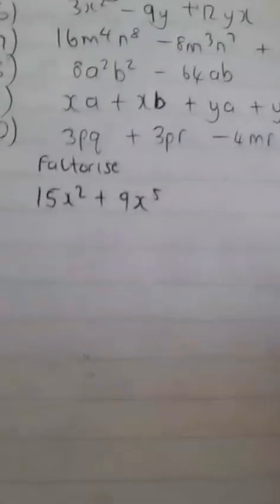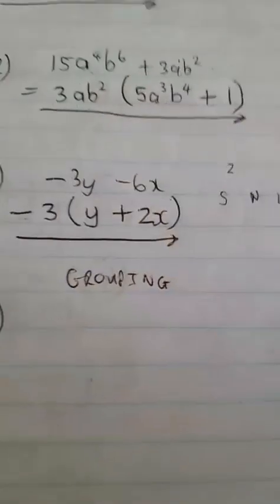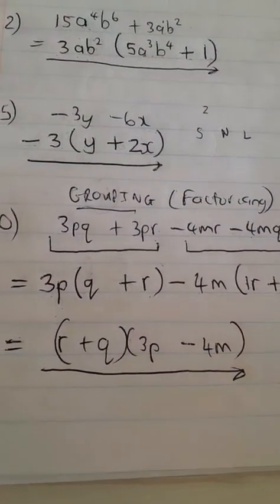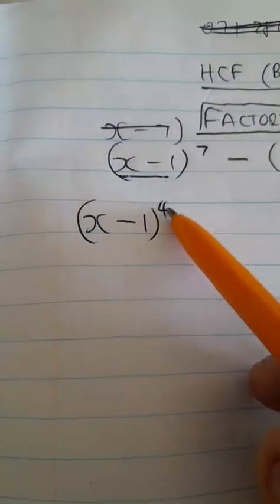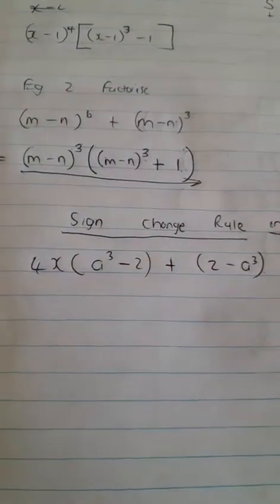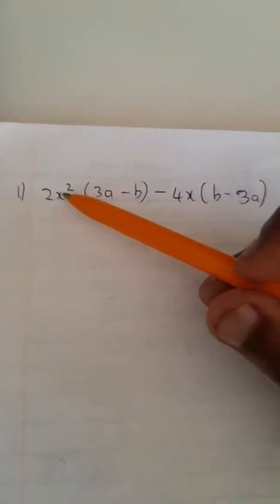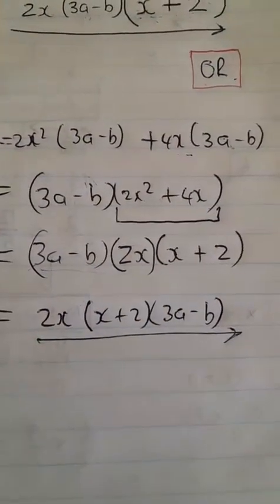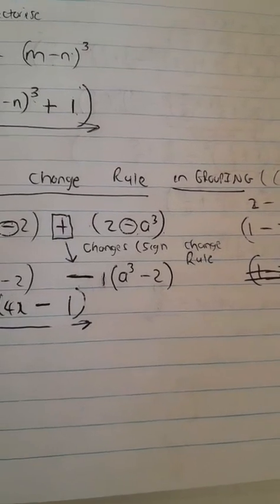Grade 10 Maths | Factorisation | HCF: + Grouping+ Common bracket| Sign Change Rule| Part 2